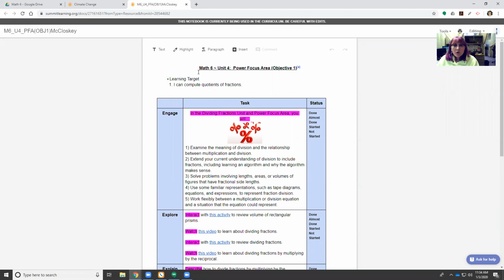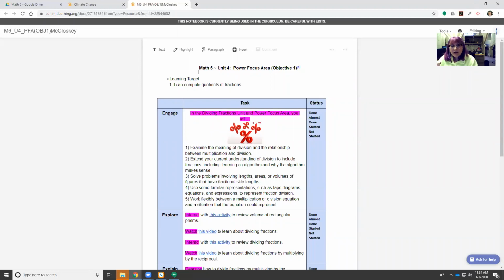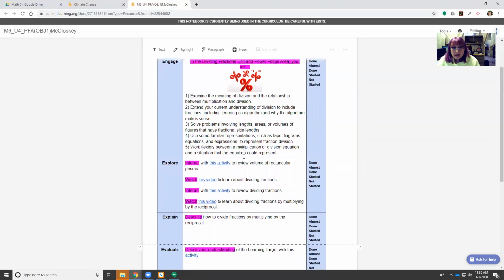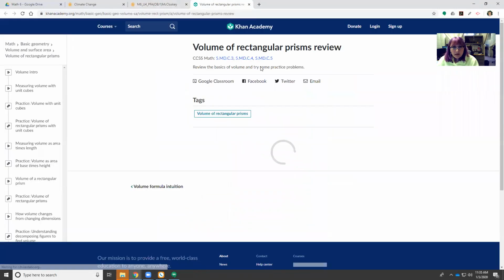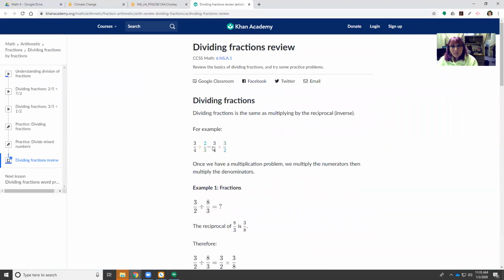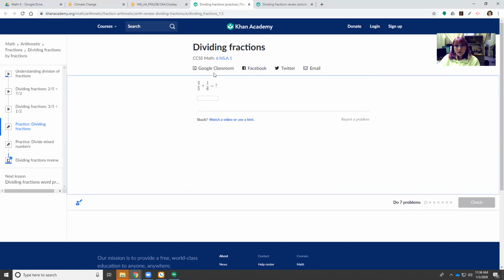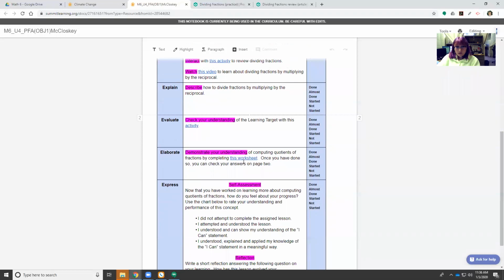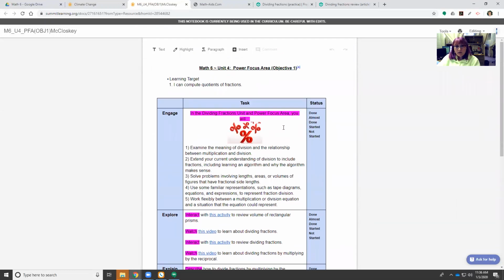M6WIL 1 3 20